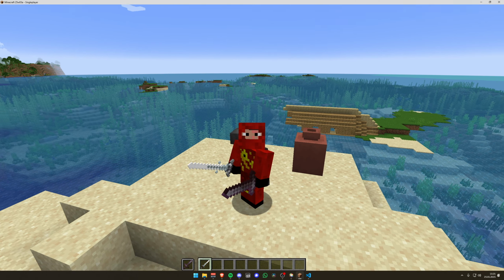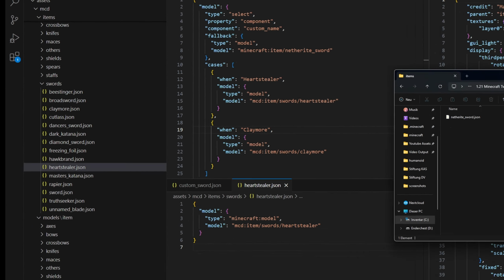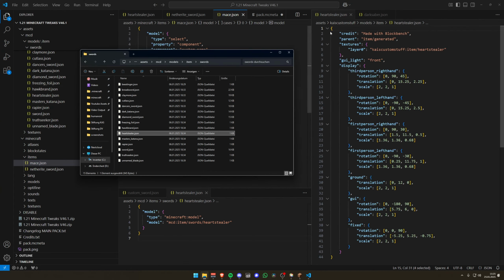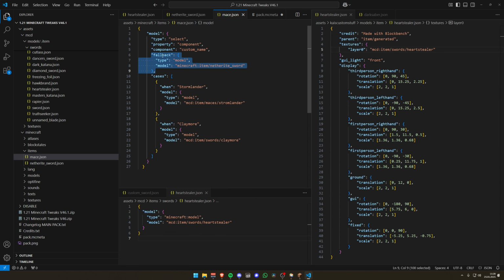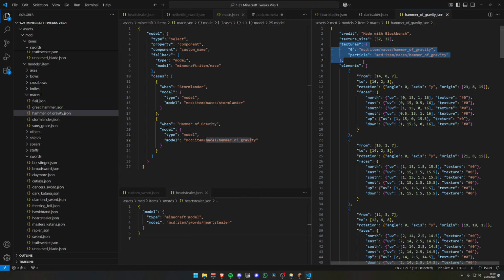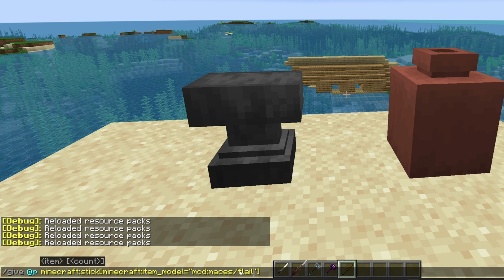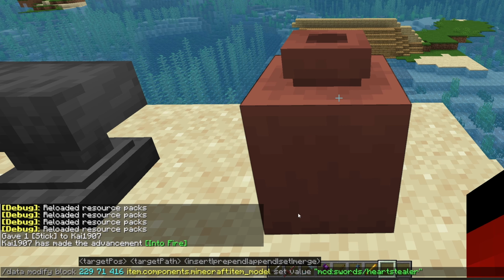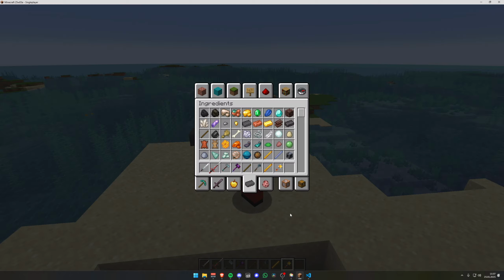How to make Custom Items using Components! 1.21.5+ Minecraft Texture Pack Tutorial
No mods or Optifine needed! In this tutorial I'll show you how to make custom items in vanilla by renaming the items. This works with the new item model Minecraft introduced lately. With this method survival players can get items with a custom model too!

Clash of Clans Community Clan: 2L9LLY2YP